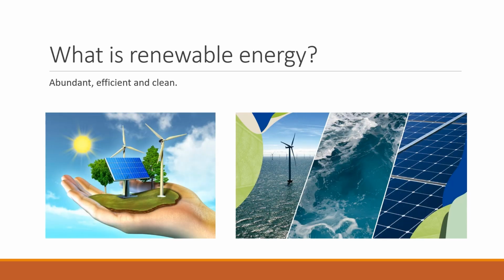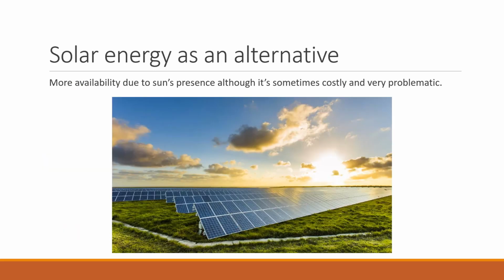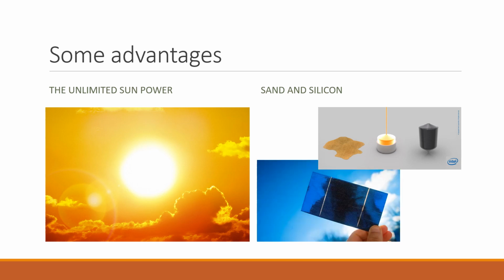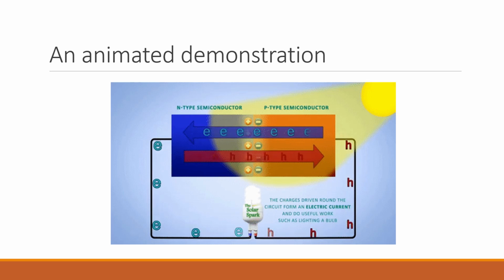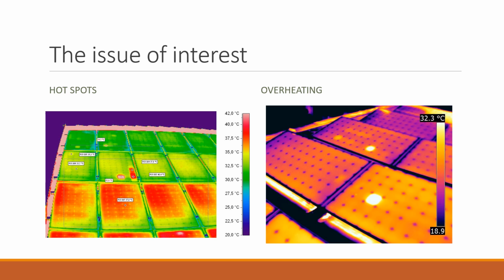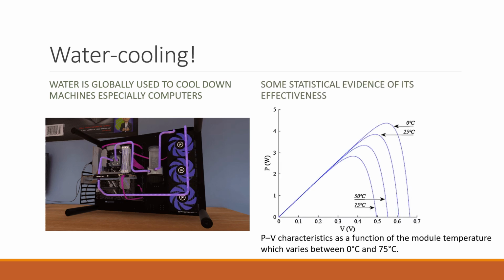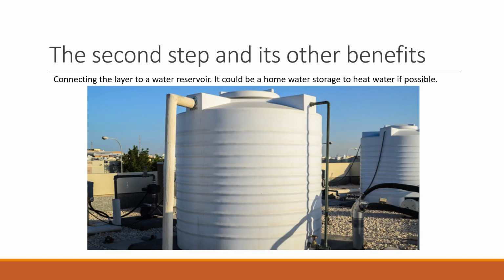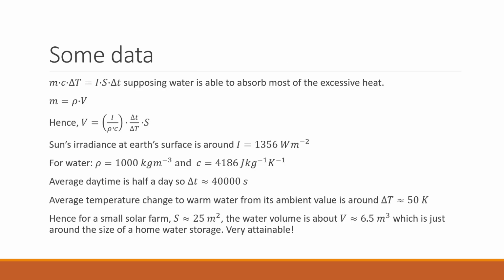IAPhO 2021 - B-2 - Enhancing solar panels through water cooling - Abdullah Alhasni - Syria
Hello! This is my project for the International Applied Physics Olympiad 2021 finals.

Here are the references:
1. Lima, M.M.R.A.; Monteiro, R.C.C.; Graça, M.P.F.; Ferreira da Silva, M.G. (October 2012). "Structural, electrical and thermal properties of borosilicate glass–alumina composites". Journal of Alloys and Compounds. 538: 66–72.
2. Böer, K. W. (2002). Survey of Semiconductor Physics, Vol. II. New York: John Wiley.
3. Moharram, Khaled A., et al. "Enhancing the performance of photovoltaic panels by water cooling." Ain Shams Engineering Journal 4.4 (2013): 869-877.
4. Pingel, S., Frank, O., Winkler, M., Daryan, S., Geipel, T., Hoehne, H., & Berghold, J. (2010). Potential Induced Degradation of solar cells and panels. 2010 35th IEEE Photovoltaic Specialists Conference. doi:10.1109/pvsc.2010.5616823
5. Köntges, M., Kunze, I., Kajari-Schröder, S., Breitenmoser, X., & Bjørneklett, B. (2011). The risk of power loss in crystalline silicon based photovoltaic modules due to micro-cracks. Solar Energy Materials and Solar Cells, 95(4), 1131–1137. doi:10.1016/j.solmat.2010.10.034